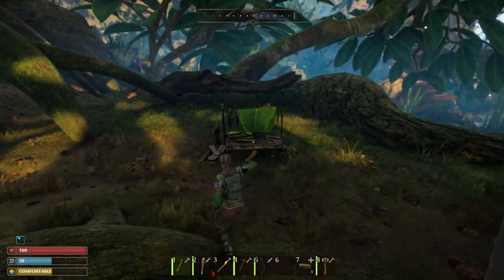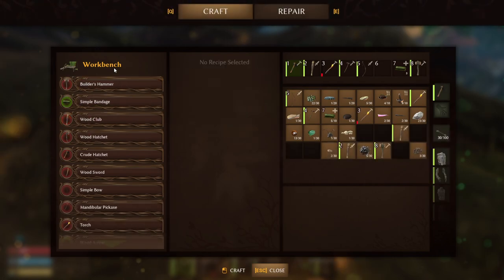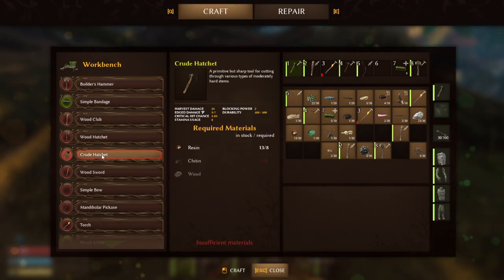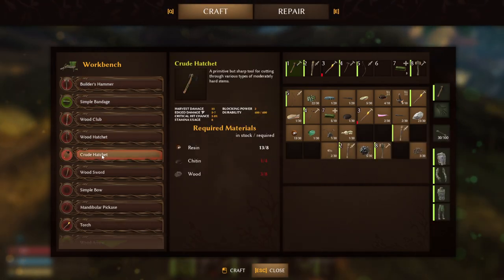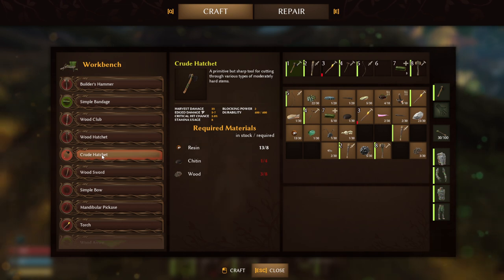Smalland How to Make Crude Hatchet